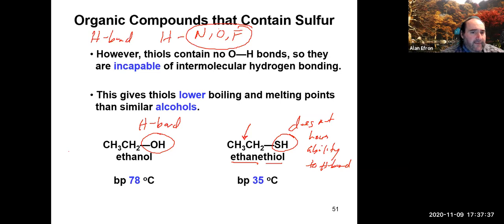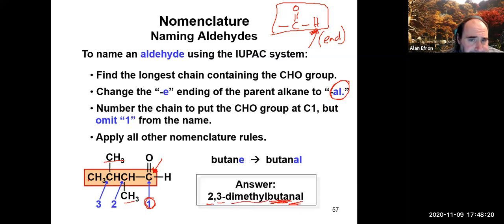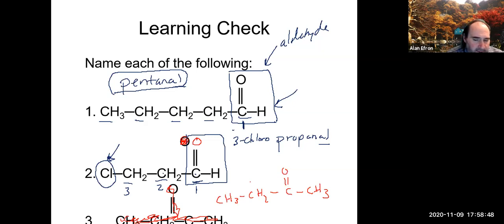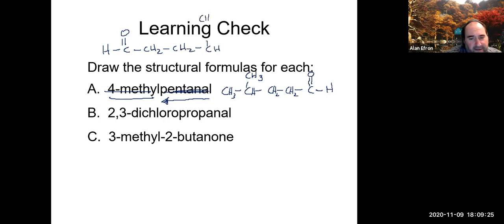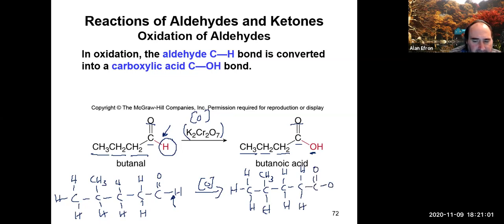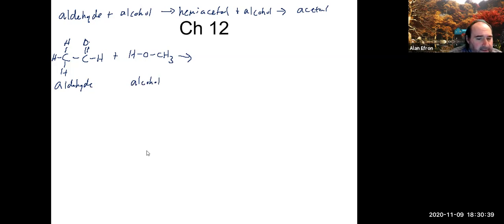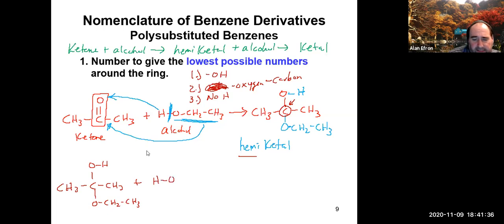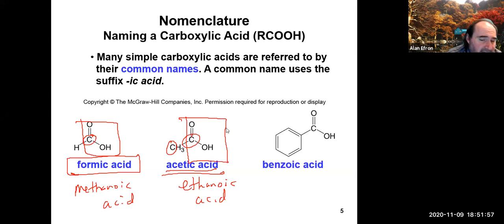Chem 110 Lecture 11/9/20 (Ch 12 and 13)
We lectured on Ch 12 and 13 (aldehydes, ketones, carboxylic acid)